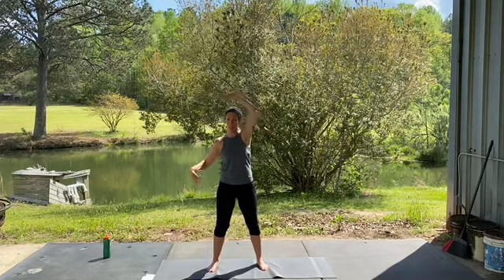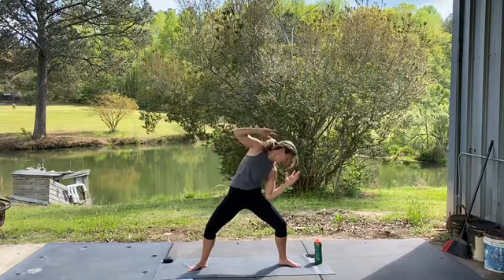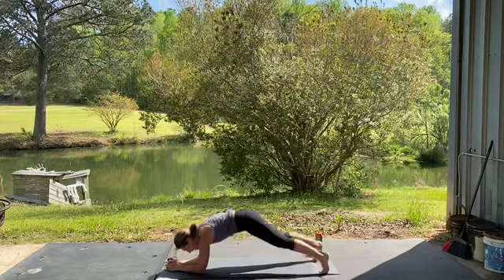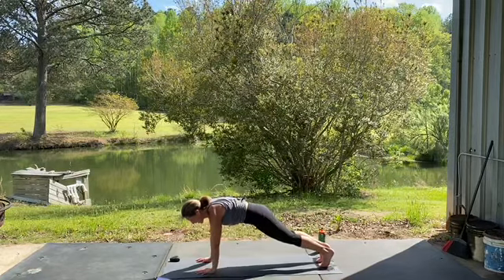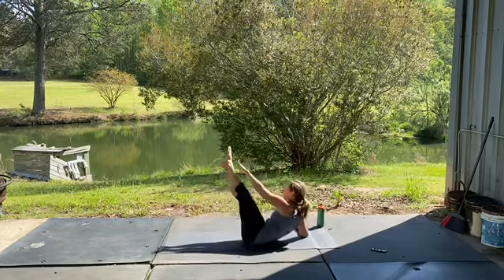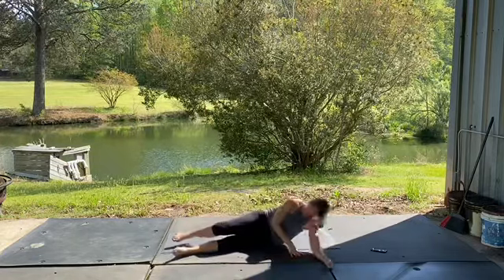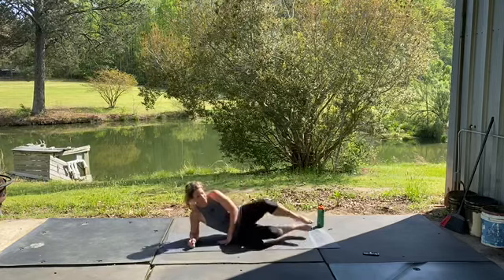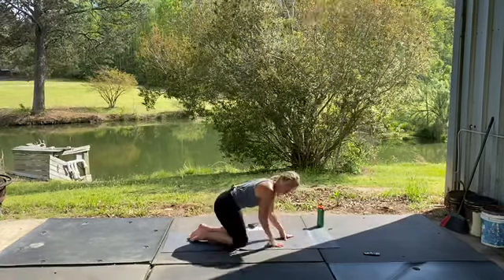Amazing Abs Workout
This 40 minute ab workout will have you firing all core muscles!